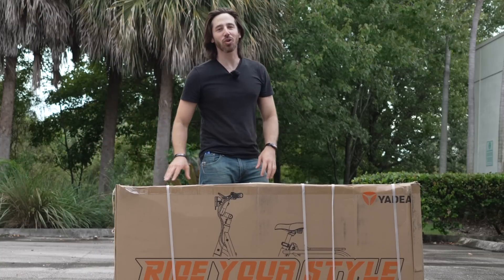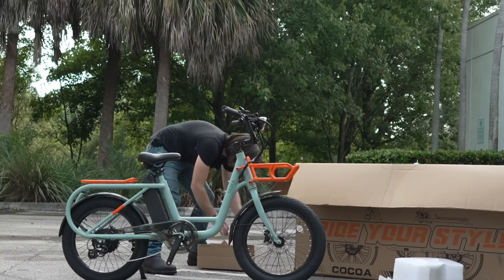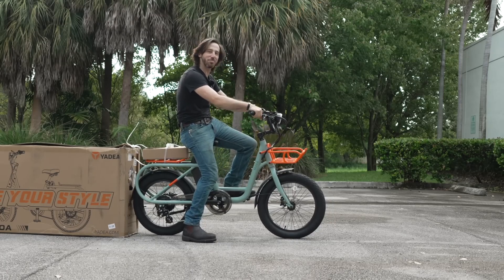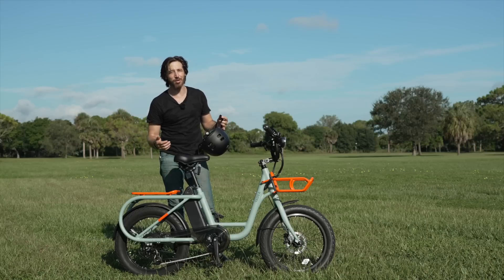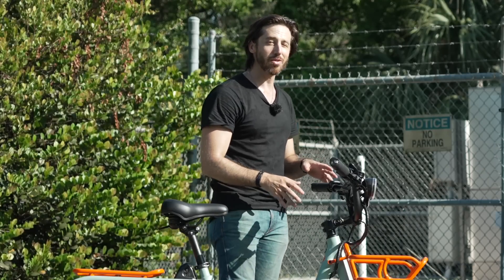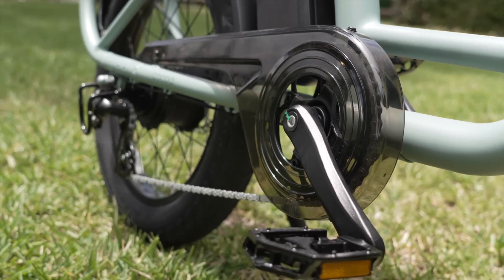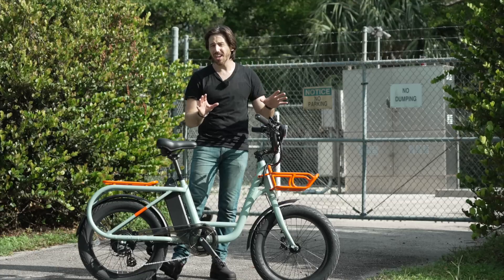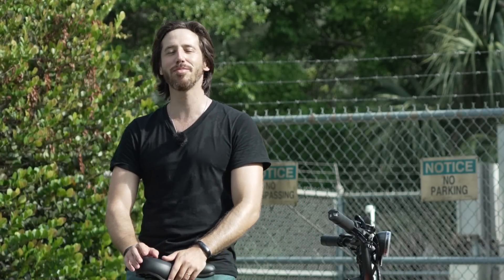Yadea Cocoa Unboxing & Test: A Surprising Utility E-Bike!